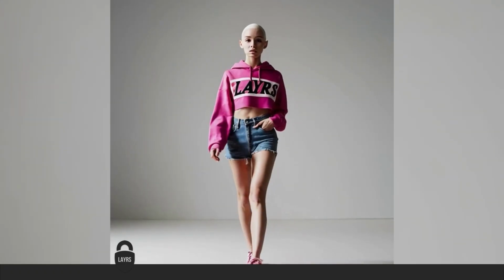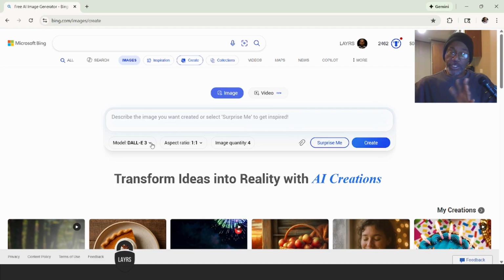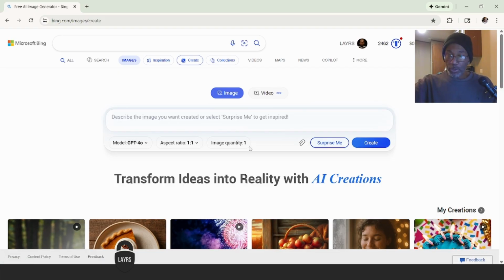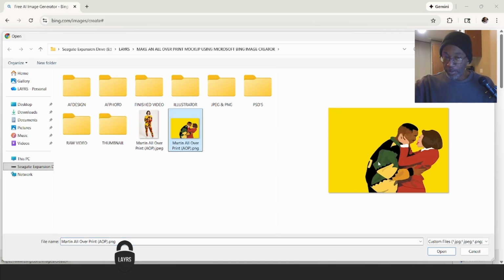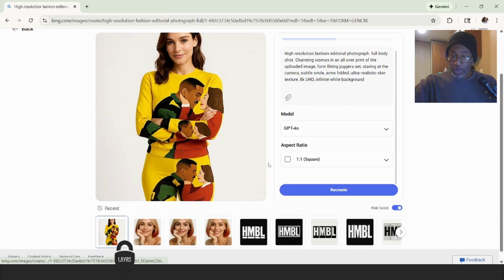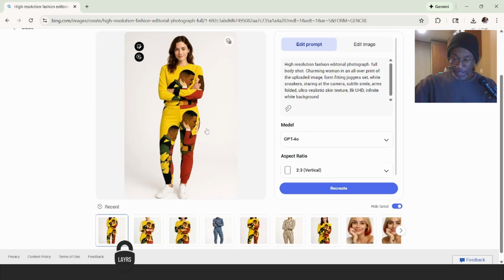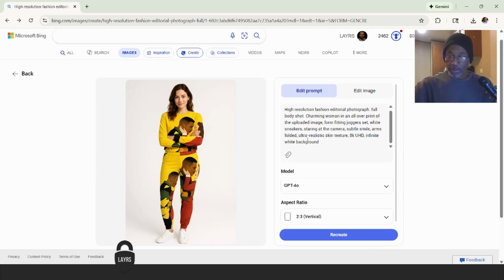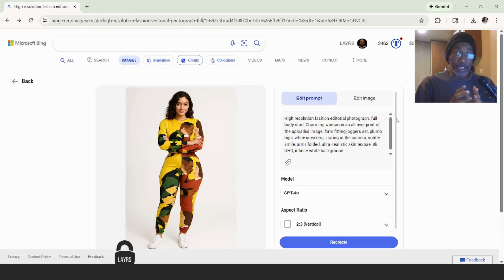Create An All Over Print (AOP) Mockup With MICROSOFT BING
And today... Anthony from Layrs shows us how to create a high quality All Over Print Image using Microsoft Bing Image Creator.

► CHAPTERS:
00:00 Introduction
00:40 Microsoft Bing Image Creator Brief Rundown
01:30 AI Model Options
03:00 Assigning Prompts & Uploading Images
06:42 Get The Most From "Full Body" Prompts
07:50 Proceed With Caution Using "Offensive" Words In Prompts

Grab This Prompt👇
High resolution fashion editorial photograph. full body shot. Charming young woman in an all over print of the uploaded image, form fitting joggers set, staring at the camera, subtle smile, arms folded, ultra-realistic skin texture, 8k UHD, infinite white background.